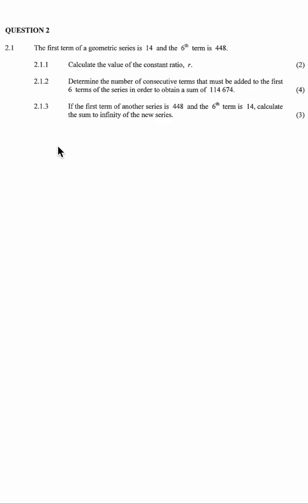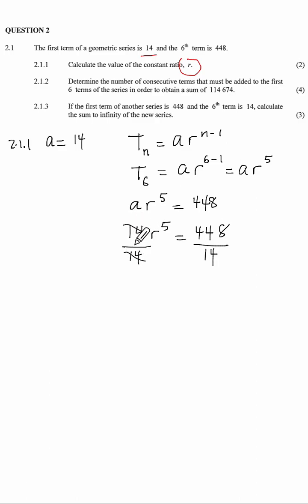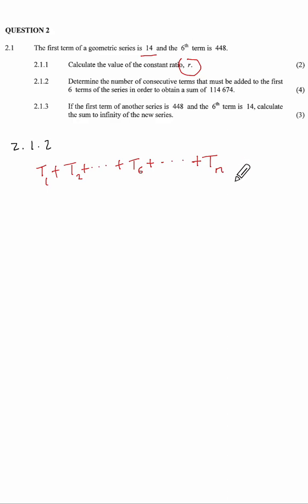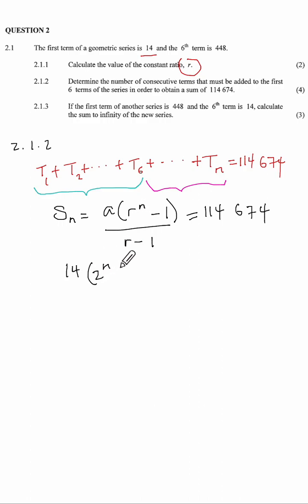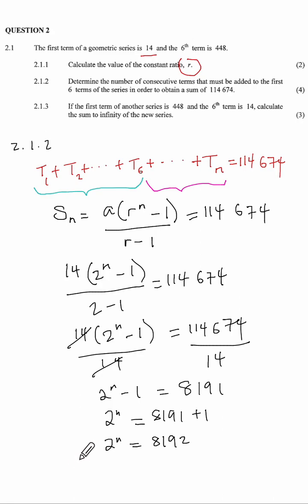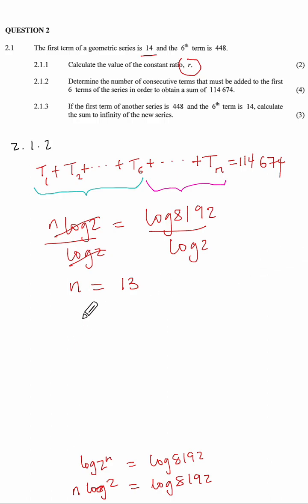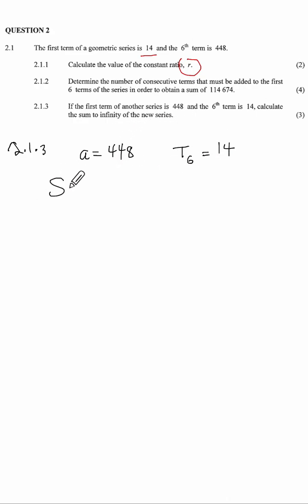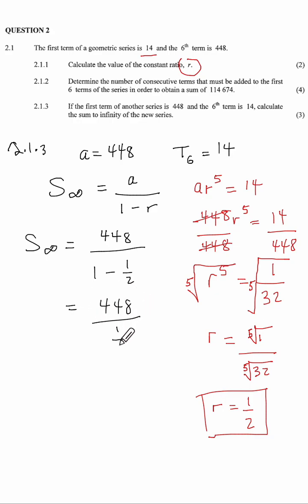Nov 2022 Mathematics P1 Qn 2.1 | Sequences